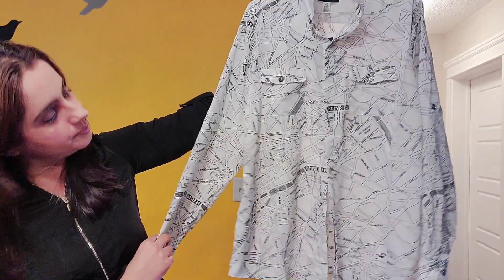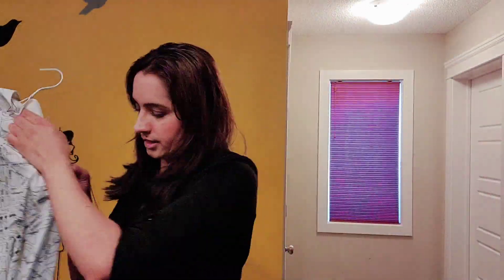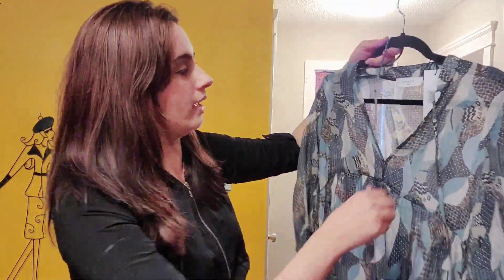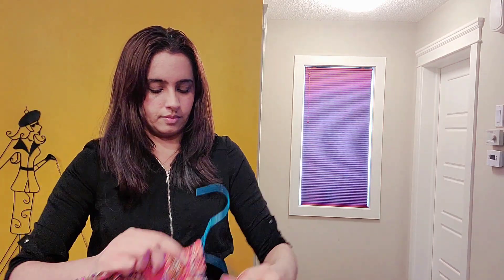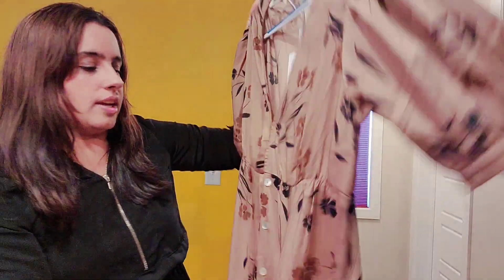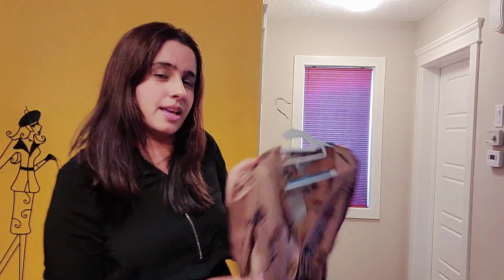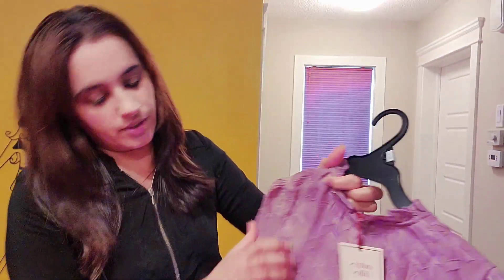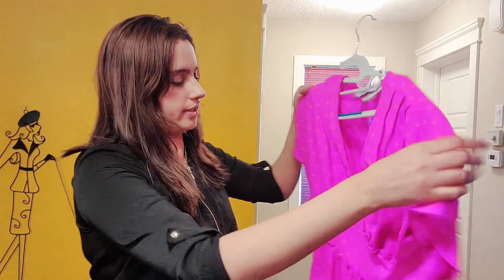Winners Shopping Haul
Instagram.com/sidra.khurram.315